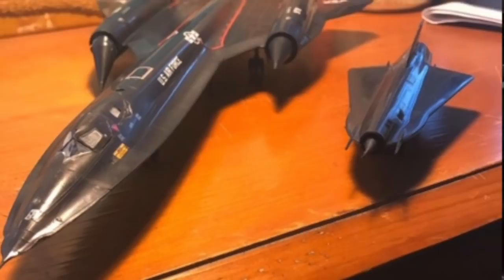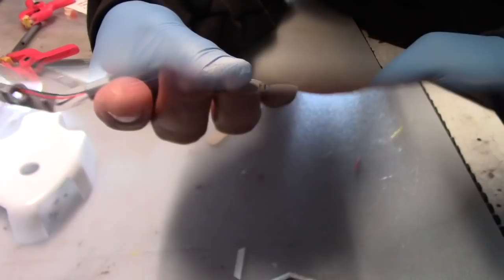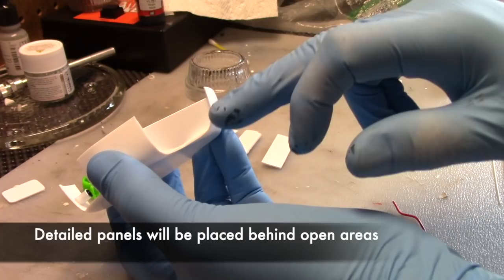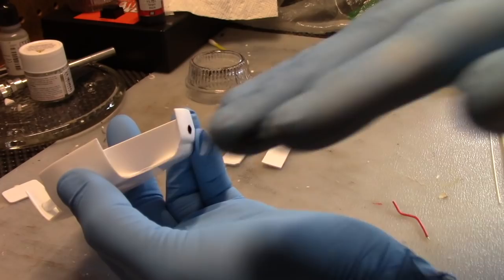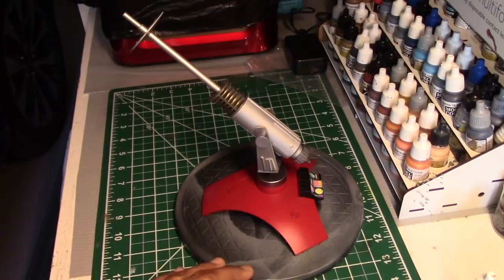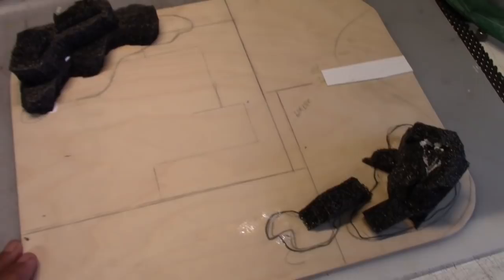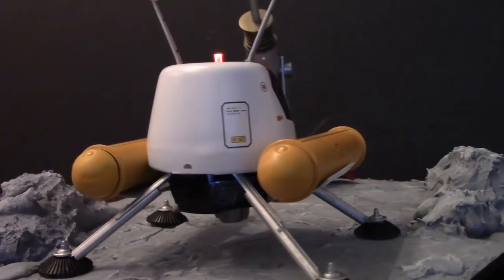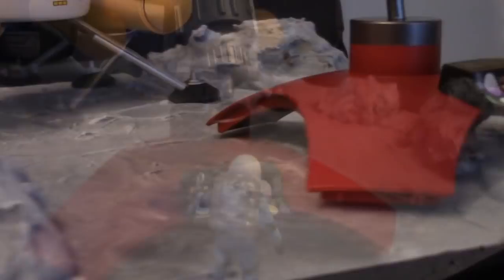Completing Nitto's Rocket Craft Delta 3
This video is the conclusion of the project.  I complete construction of the craft along with scratch building a laser turret to go with the Major Matt Mason themed display base. The video concludes with a final reveal of the completed project.